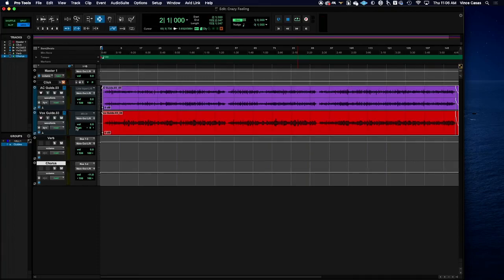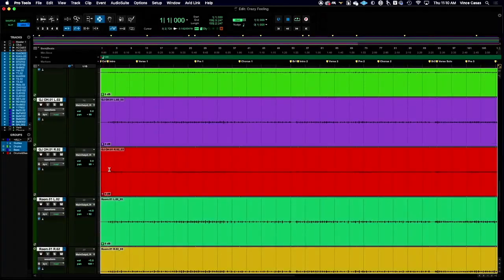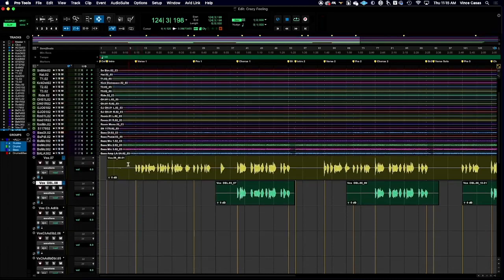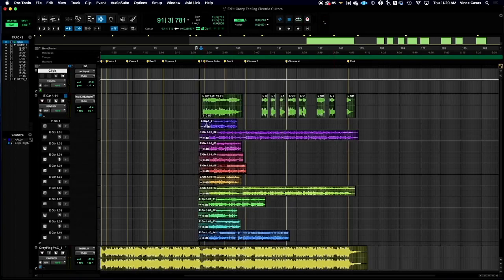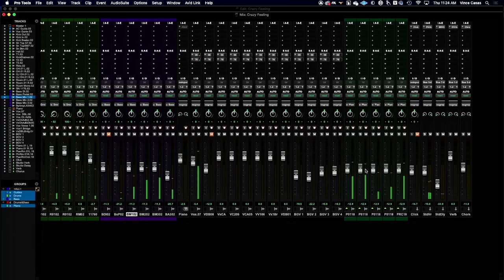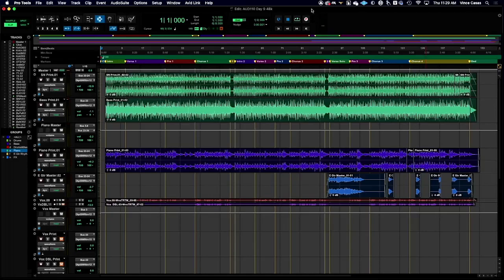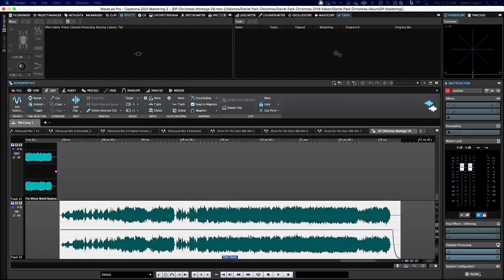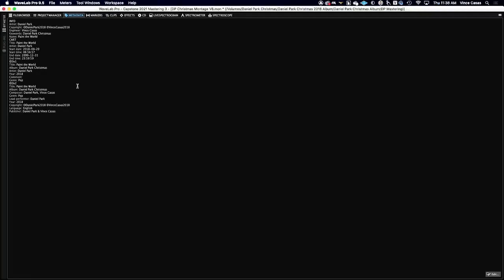Various DAW Workflows